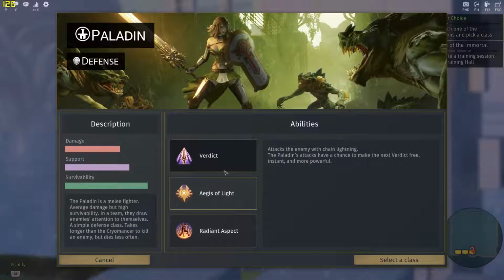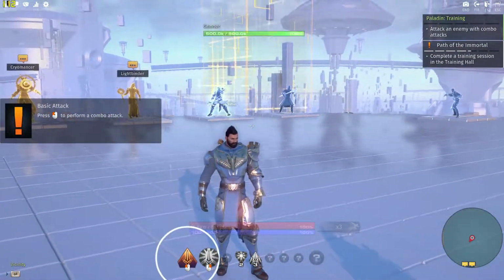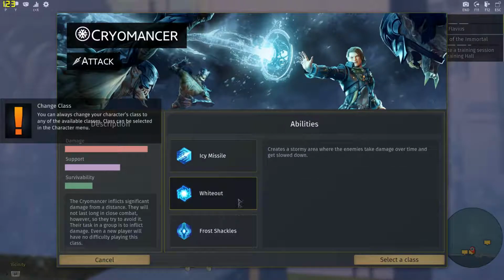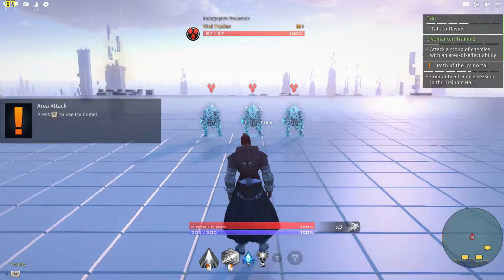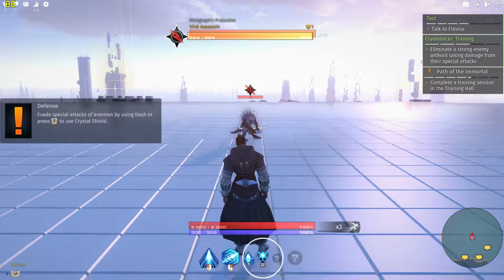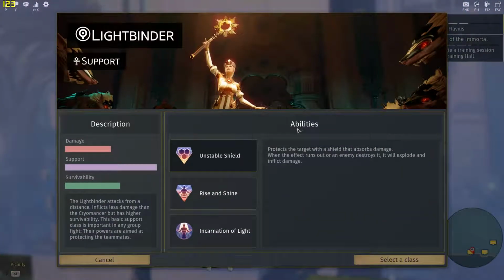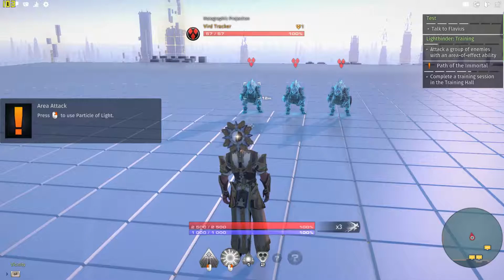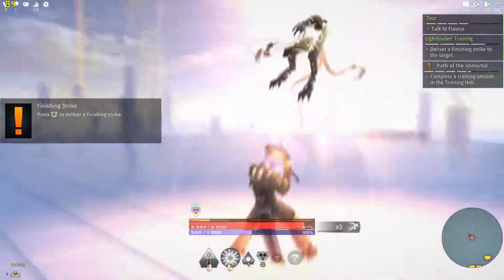Skyforge classes tutorial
Laptop specs :
Intel Core i7 7700HQ - 2.8-3.8 GHZ
16 GB RAM
1TB Hard Drive + 256GB SSD